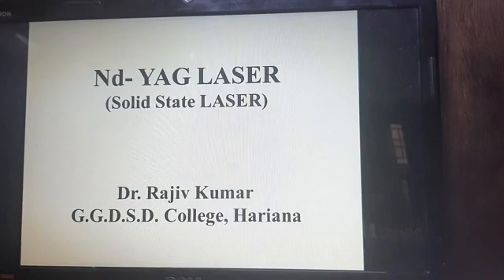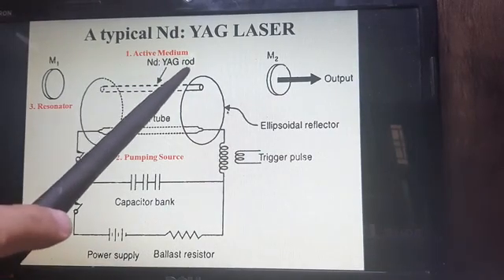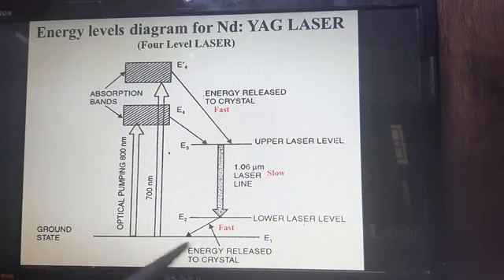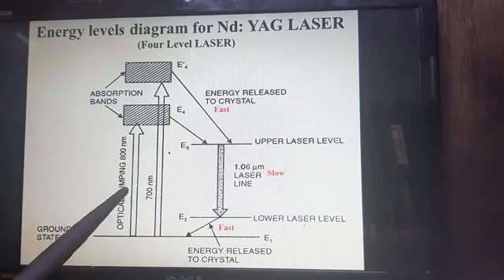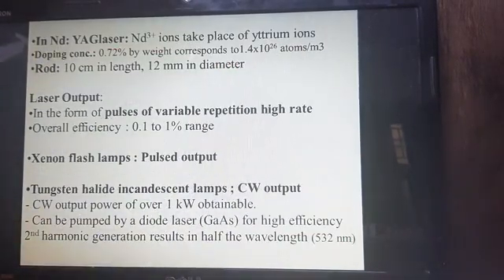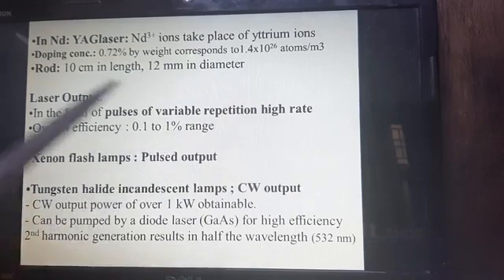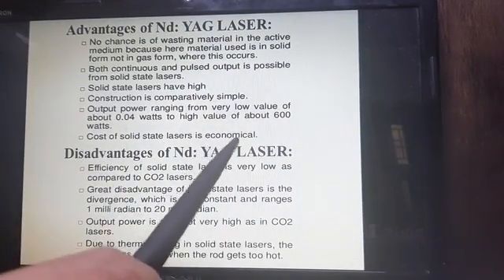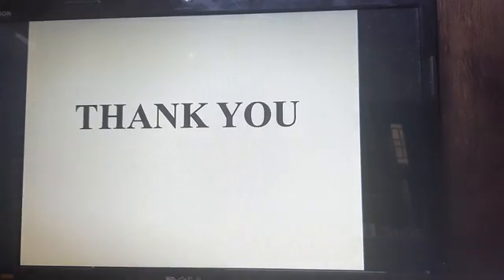Nd:YAG LASER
For B.Sc 4th Semester